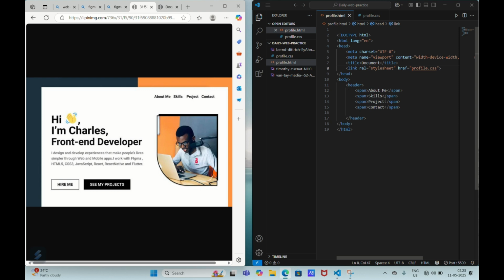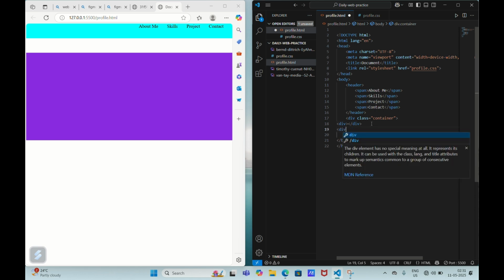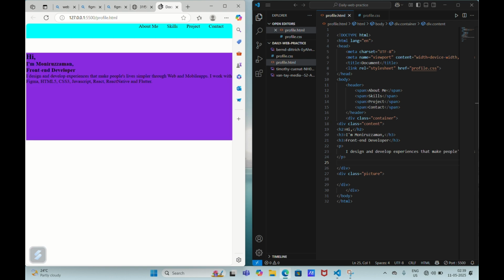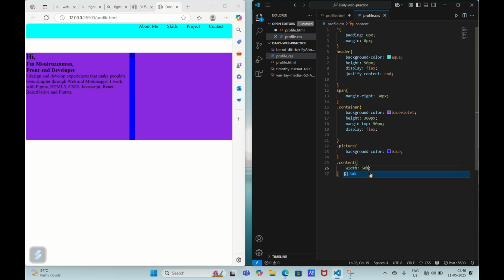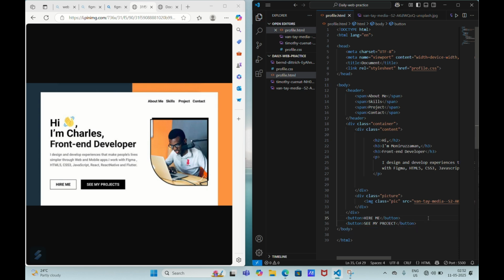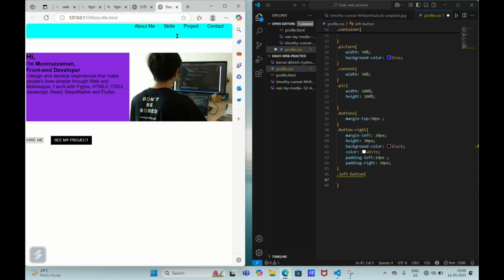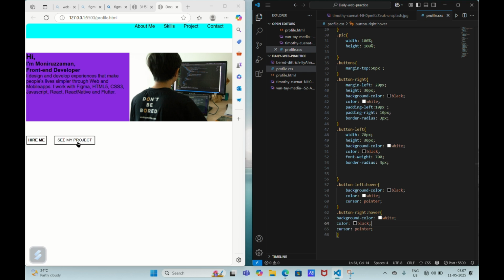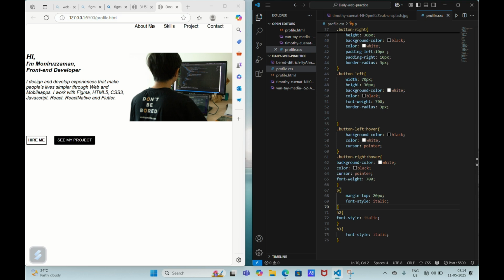This video features a replica of an existing website.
In this video, I recreated a website from scratch, achieving a milestone that propelled me forward with renewed passion and confidence.